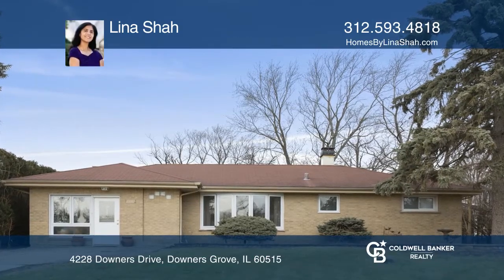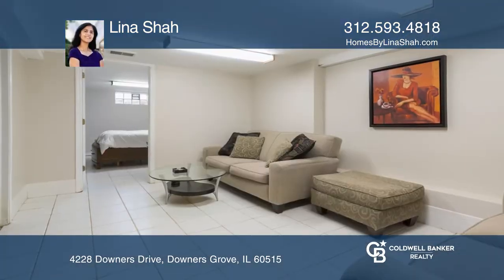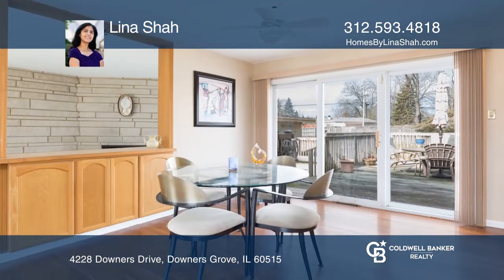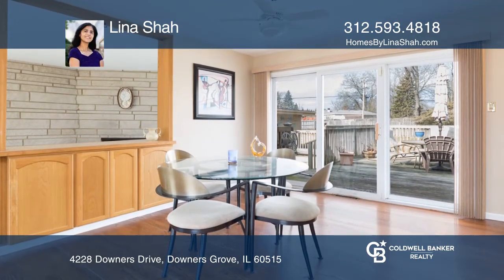4228 Downers Drive Downers Grove , IL | ColdwellBankerHomes.com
4228 Downers Drive, Downers Grove , IL

Rarely available all brick sprawling ranch home located in Downers Grove North! Three bedrooms, two bathrooms, finished basement, two-car garage and large 0.59-acre lot. Open floor plan and light-filled. 2348 square feet with finished basement. Double-deck and expansive fenced yard. Hardwood floorin